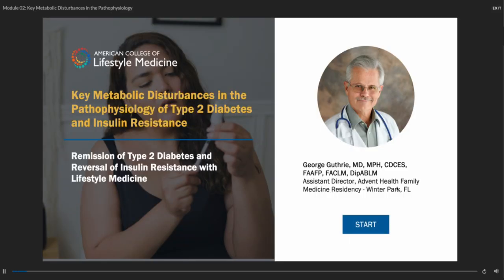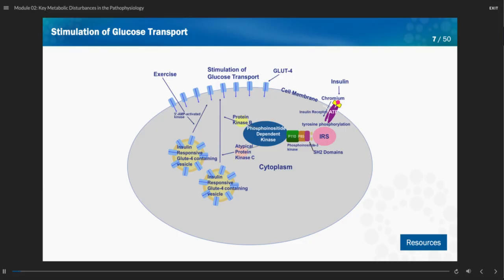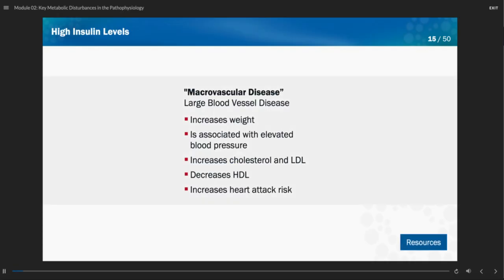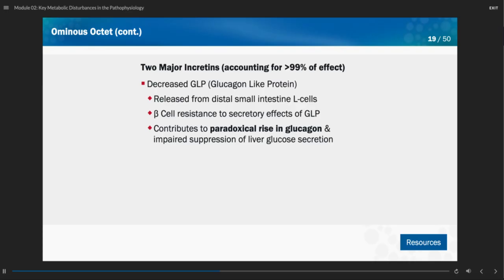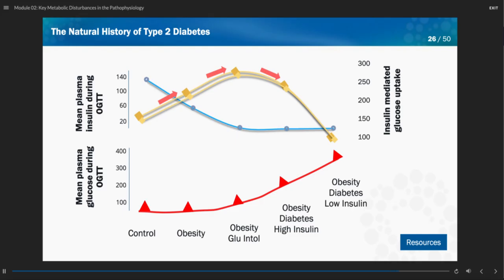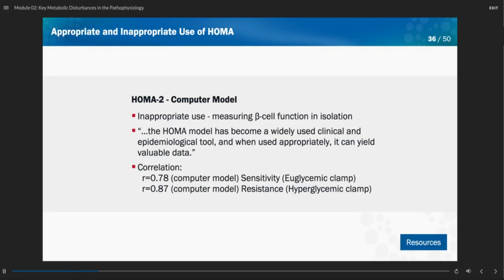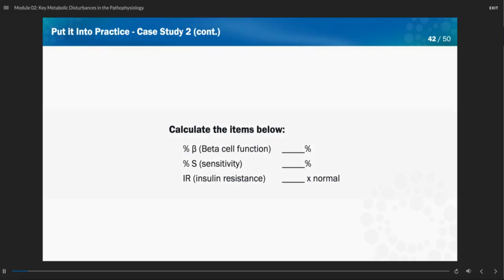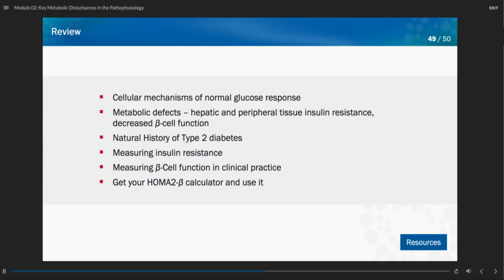Module 2 presentation